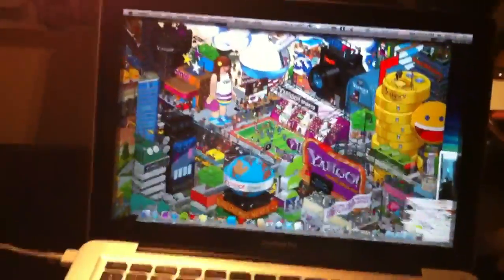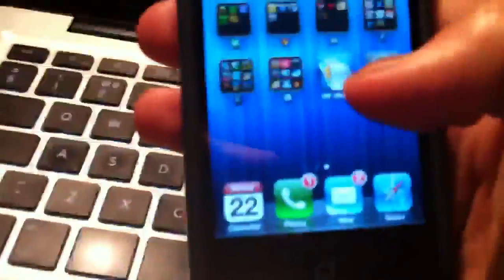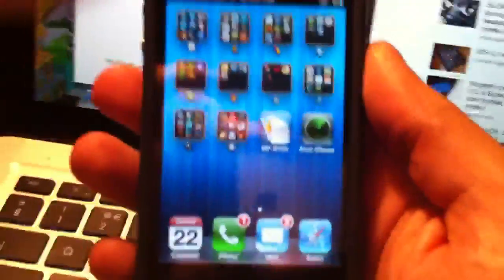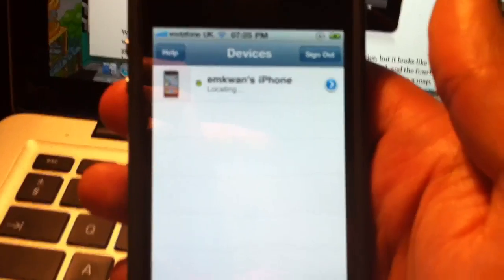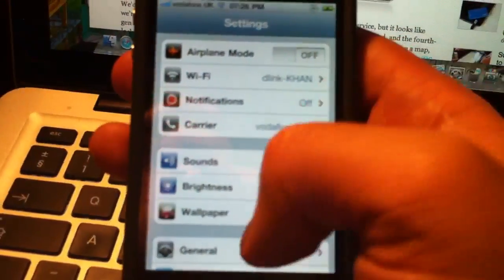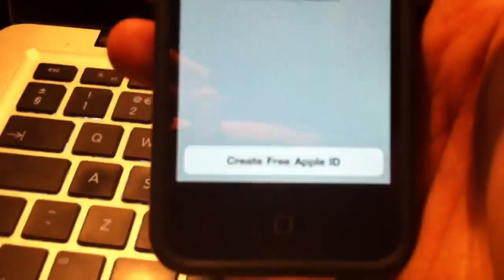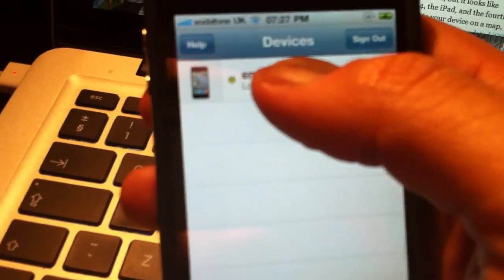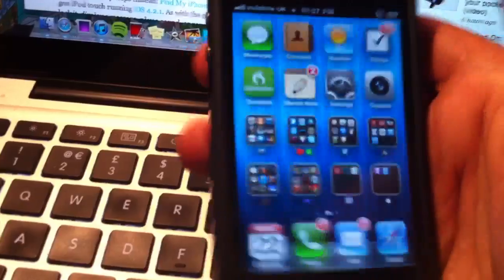Find your iOS device FREE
Apples latest iOS 4.2.1 release has the addition of find your iOS device free. Heres a show how to access.